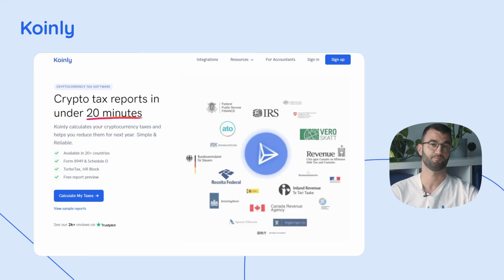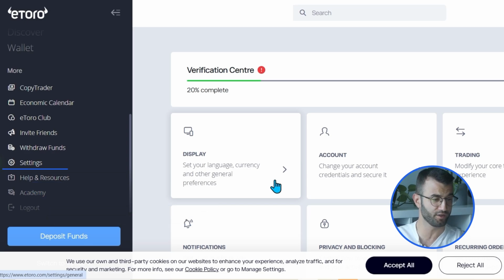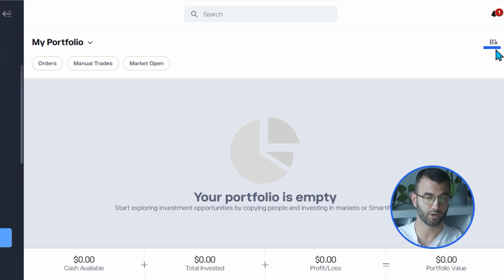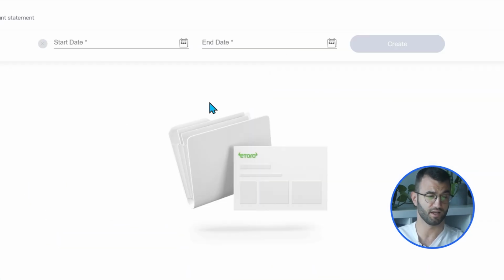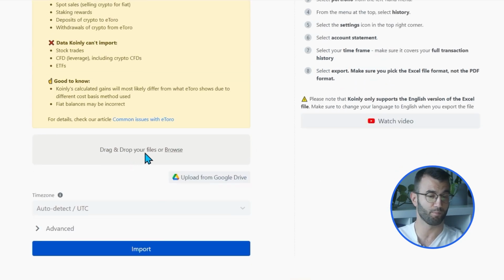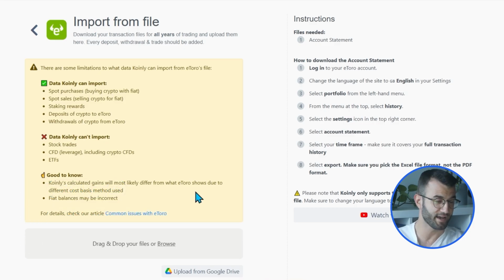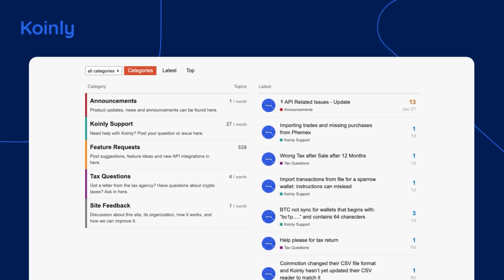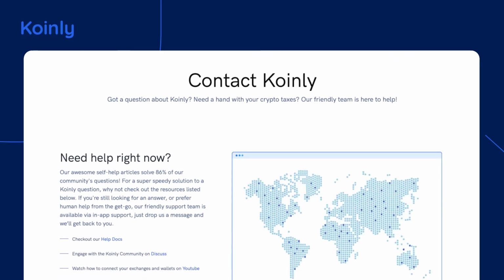How to import eToro trades into koinly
Trading with eToro? Not sure how to do your crypto tax? Worried about the IRS or your country’s tax authority? Relax, we've got you! Watch and learn with Koinly.

Using eToro and wondering how to do your eToro crypto taxes before the IRS, HMRC, CRA, or the ATO tax deadline? It’s really easy! Today I’ll show you have to quickly import your Ink in transactions into Koinly -  by importing different CSV files into Koinly. Koinly then calculates your cryptocurrency taxes and generates a fully compliant tax report that you file with yourself, or send to your crypto tax accountant. Let’s get your crypto tax sorted!

Want more info? Check out our step-by-step guide on how to get your eTorotax done with Koinly